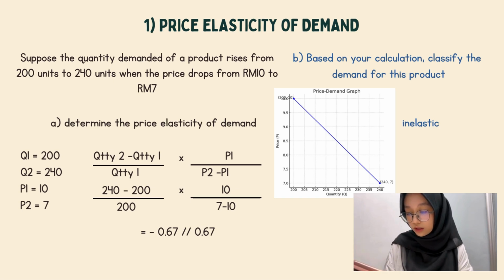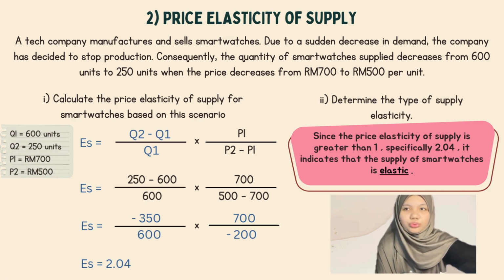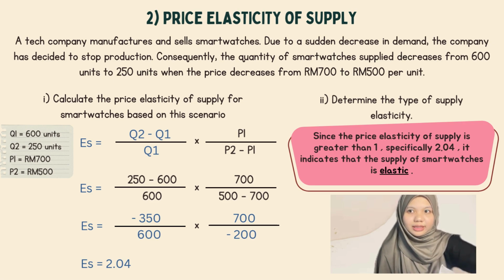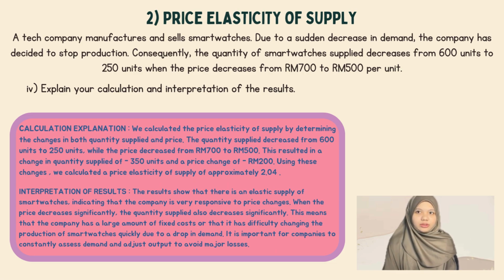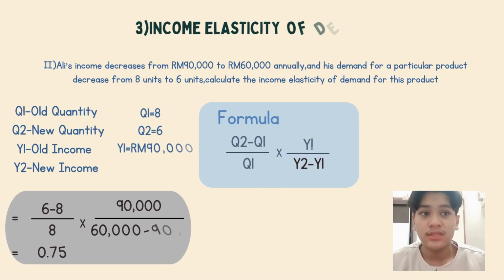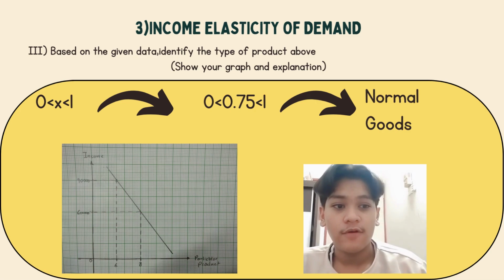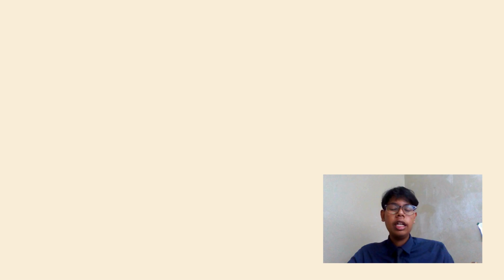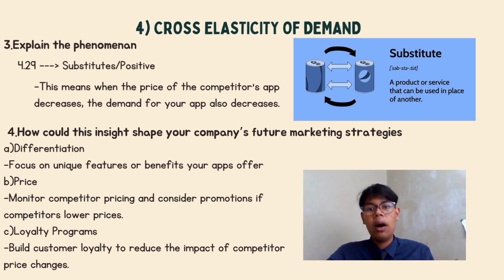MICROECONOMICS 1013 PRESENTATION (ELASTICITY)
Microeconomics Presentation
1) AIN NURMASITAH BINTI IDRIS(SIB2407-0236)
2) AINUR AMANI BINTI LIZATULAKMAM (SIB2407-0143)
3) ALIA NUR'MELISSA QAISARA (SIB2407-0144)
4) AQIL NAUFAL BIN HASZEREEN (SIB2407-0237)
5) HAFIZ YAZRIE BIN MOHD ROSLI (SIB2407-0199)